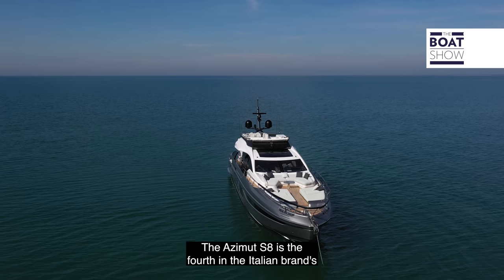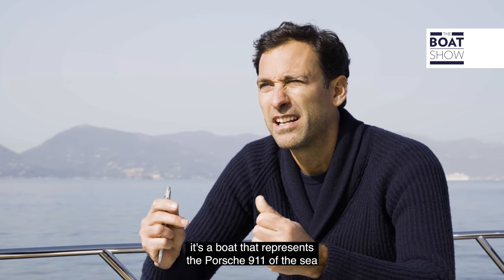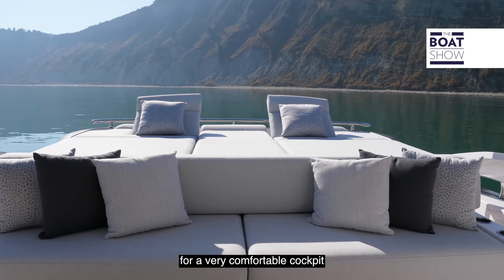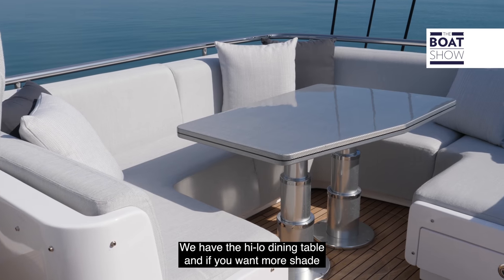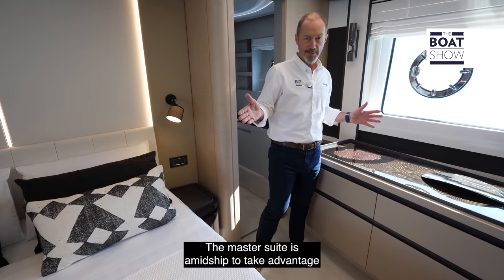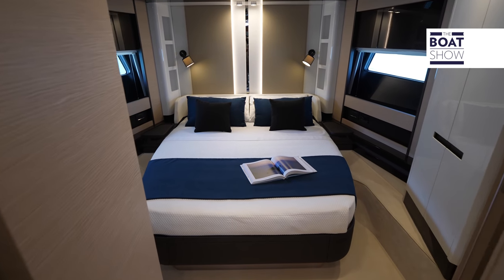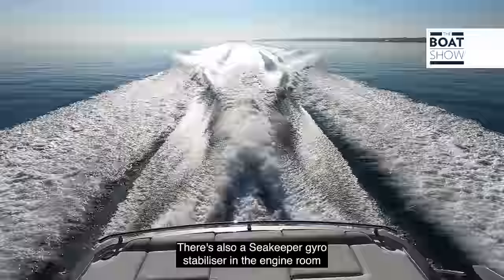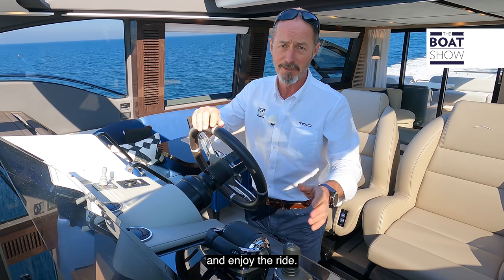AZIMUT S8 - Yacht Review and Tour - The Boat Show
Interview with Alberto Mancini, Yacht Designer.
Location: Fano, Italy
By Justin Ratcliffe